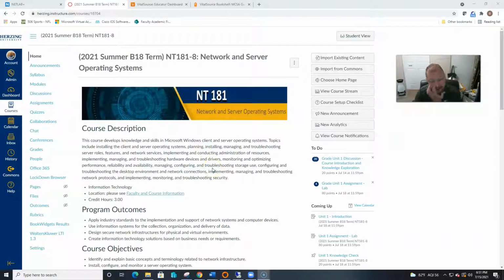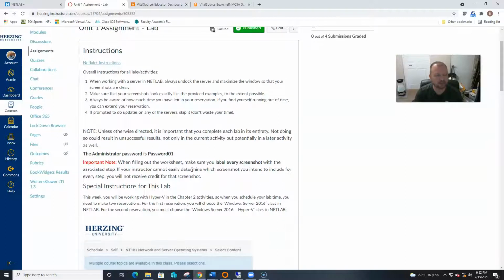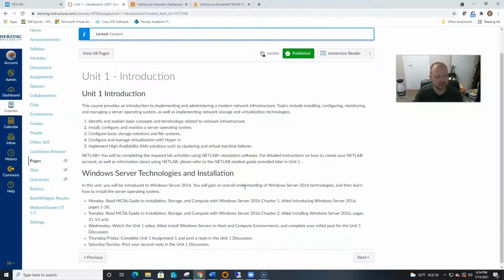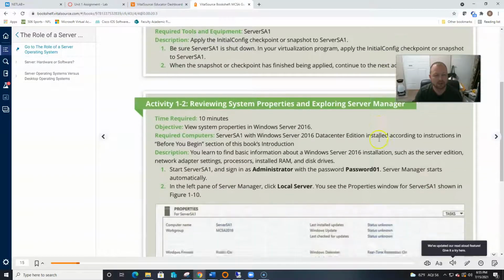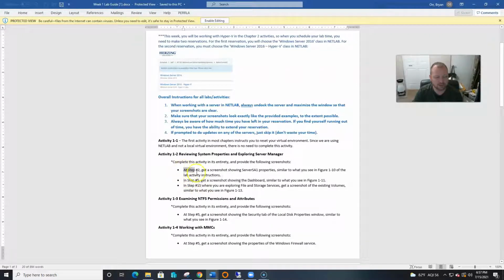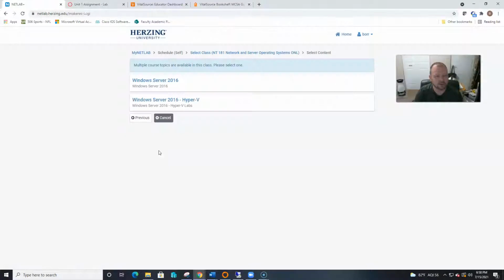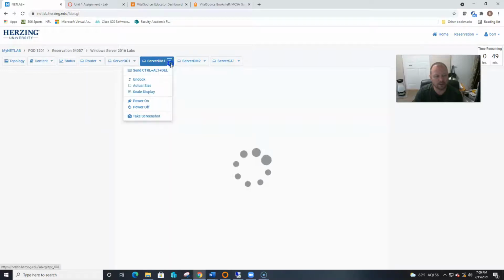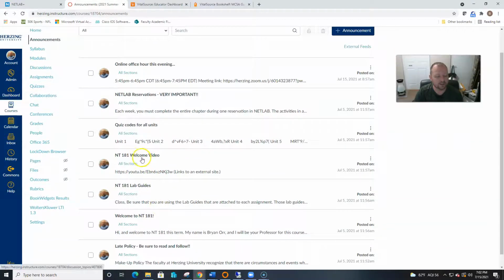NT181 Week 1 Office Hour